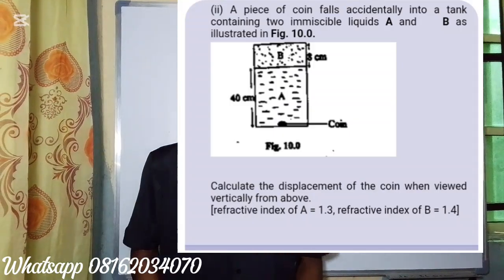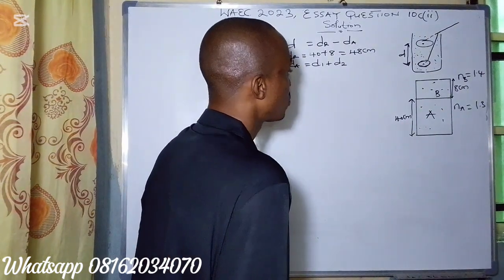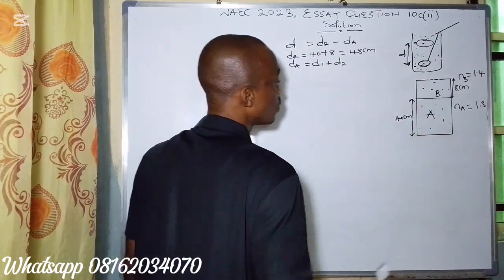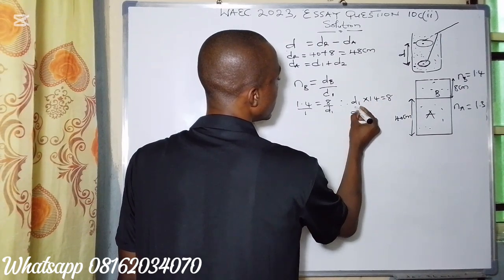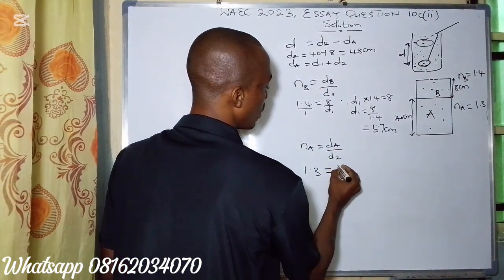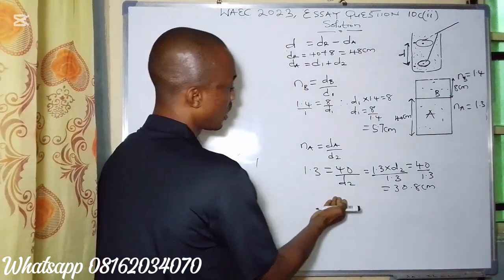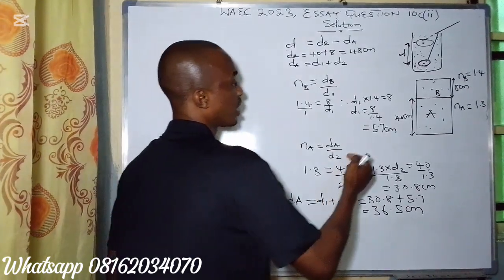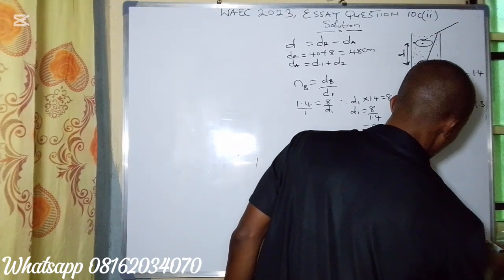Waec 2023 Essay 10Ci